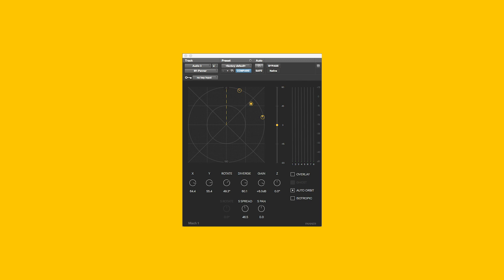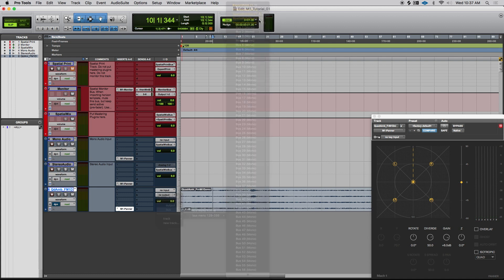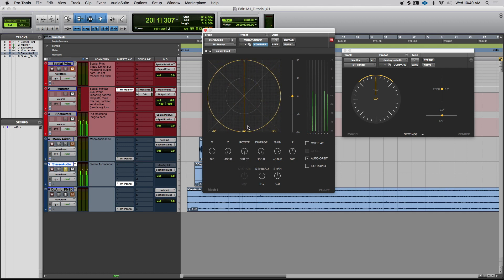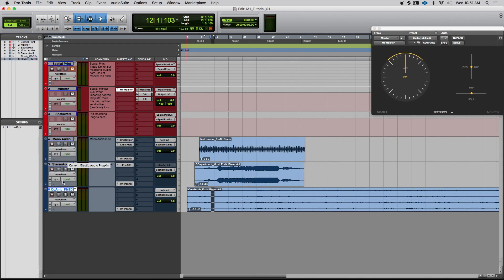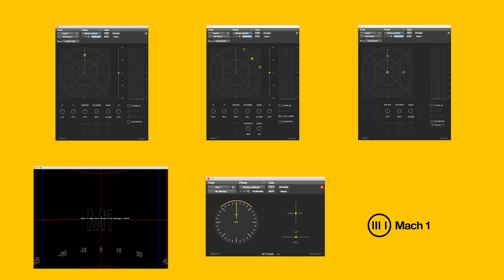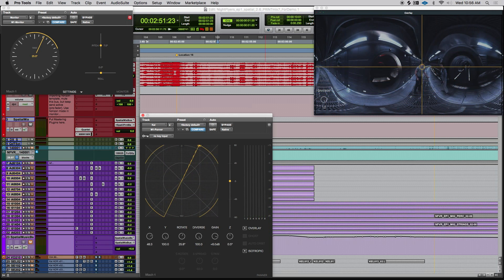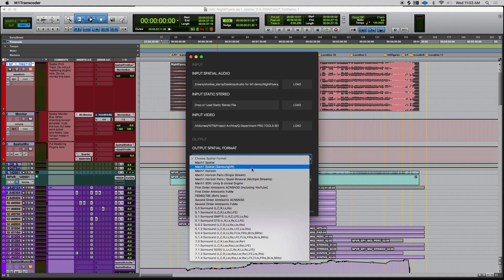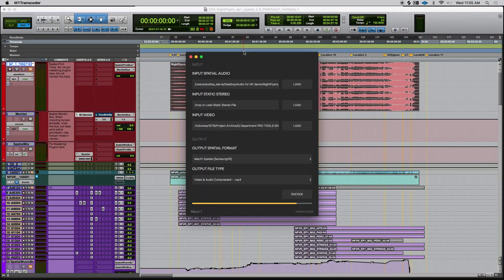Mach1™ TUTORIAL: ProTools Overview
Learn about the initial setup needed to mix Mach1 Spatial on Pro Tools Ultimate (or Pro Tools HD 10+). We cover the internal I/O bussing needed in Pro Tools as well as the general concepts of mixing in Mach1 Spatial within a session.

Introduction to Mach1 Spatial
Mach1 Spatial is a simplified spatial audio rendering format designed by audio engineers and packaged for developers to ensure that creative audio processes and workflows can remain in the control of the creative professionals. It uses a Virtual Vector Based Panning (VVBP) system contained into a single multichannel deliverable through already existing audio containers and codecs, leveraging & preserving traditional audio best practices while enabling full 3DOF interactive spatial sound as well as 6DOF when integrated into a 3D Game Engine. The Mach1 Spatial System takes all traditional post-production practices and allows them to be applied for mixing interactive mediums such as VR, AR, MR and location-based installations as well as re-deploying mixes easily in new formats without fear of a DSP effect process workflow changing the intended mix. Its developer friendly design allows it to be easily integrated along side any other solution without preventing any scalability, ensuring you can add any missing creative possibilities in your current workflow, as needed and safely.